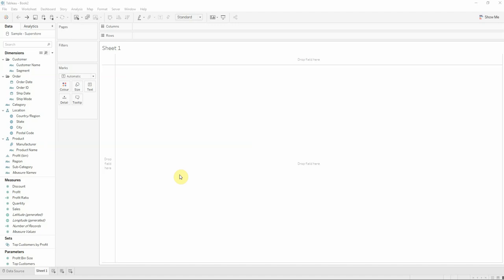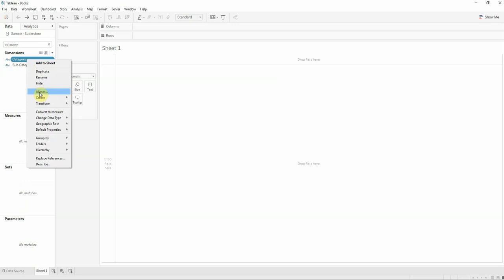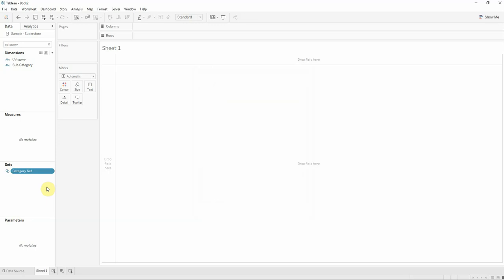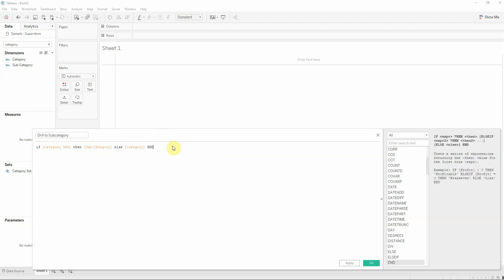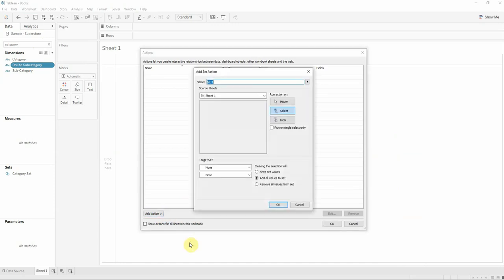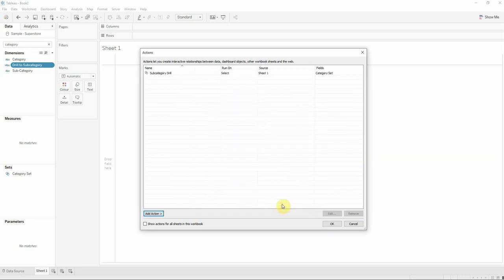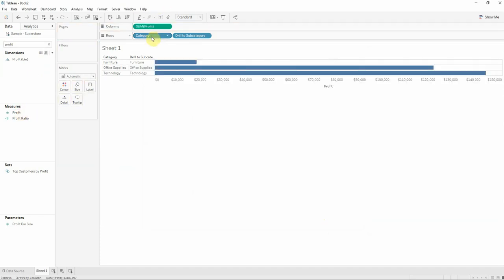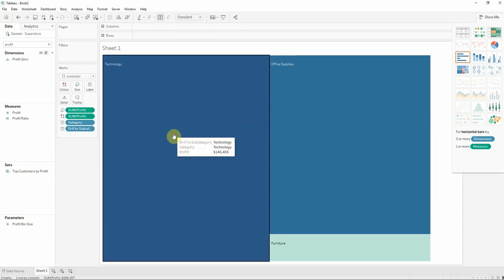How to create a Drill Down Treemap in TableauSoftware (EN)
What is the solution that Tableau Software offers users to build analyzes when they have a data set consisting of several categories and subcategories? One of the most accessible options is to create a Drill Down Treemap chart. This graph is based on a hierarchy of data groups that can be analyzed depending on the category they belong to. Drill Down Treemap allows you to view measures, such as sales or profit, from certain sub-categories of products that correspond to a large category.

Drill Down Treemap chart consists of rectangles of different sizes. Each of these will include other rectangles with information about the subcategories it contains. All these are based on hierarchical relationships established in the analyzed data set. The size of a rectangle or a category is given by the sum of values or measures analyzed in the subcategories it contains.

Users easily navigate the drill down treemap chart. With a single click, they can access and view the contribution and value of some subcategories from the category they belong to. In this way the new graph displays an overview on the most profitable categories and subcategories of products or services.